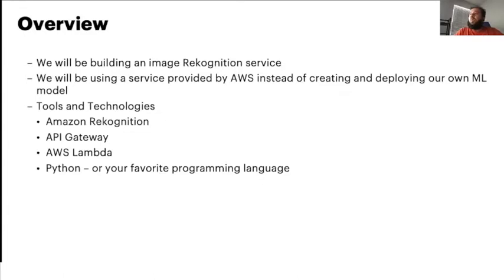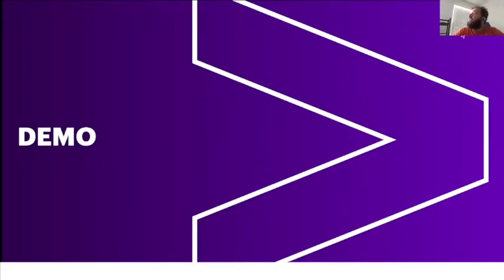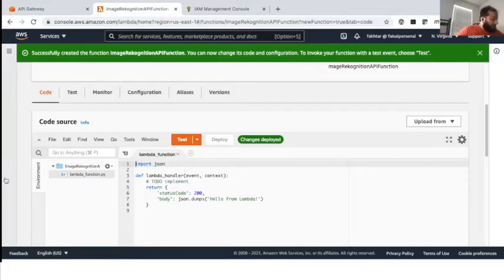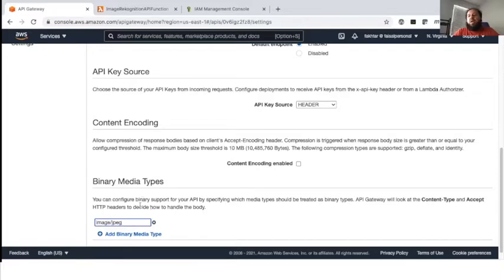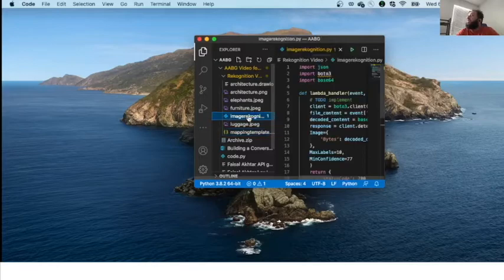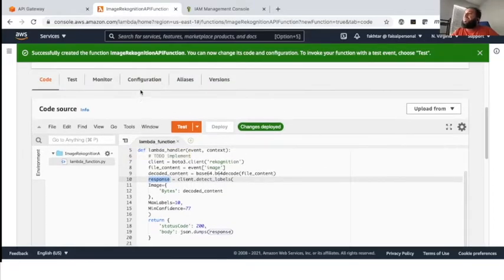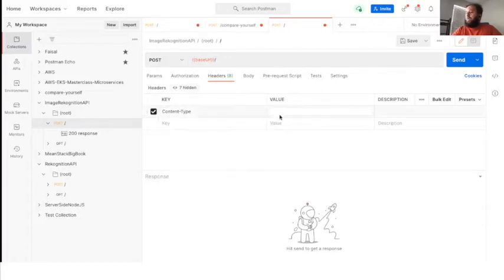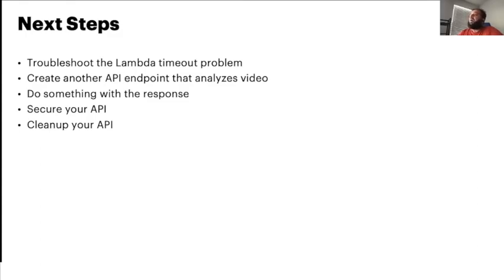How to Build an Image Rekognition Service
Build an Image Rekognition Service

Agenda

Overview
Tools and technologies used
Architecture
Demo
Suggested next steps

Overview
We will be building an image Rekognition service
We will be using a service provided by AWS instead of creating and deploying our own ML model
Amazon Rekognition
API Gateway
AWS Lambda
Python – or your favorite programming language

Amazon Rekognition
Amazon Rekognition makes it easy to add image and video analysis to your applications using proven, highly scalable, deep learning technology that requires no machine learning expertise to use. With Amazon Rekognition, you can identify objects, people, text, scenes, and activities in images and videos, as well as detect any inappropriate content.Source: AWS Documentation

AWS Lambda
AWS Lambda is a serverless compute service that lets you run code without provisioning or managing servers. (FaaS)
Source: AWS Documentation

API Gateway
Amazon API Gateway is a fully managed service that makes it easy for developers to create, publish, maintain, monitor, and secure APIs at any scale.Source: AWS Documentation

Next Steps
Troubleshoot the Lambda timeout problem
Create another API endpoint that analyzes video
Do something with the response
Secure your API
Cleanup your API